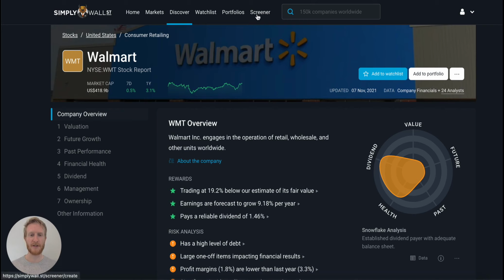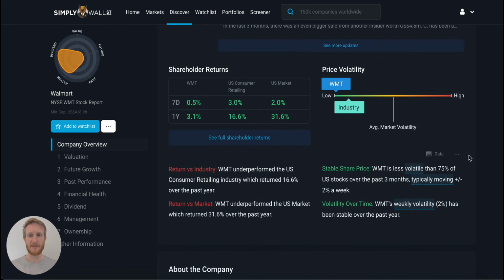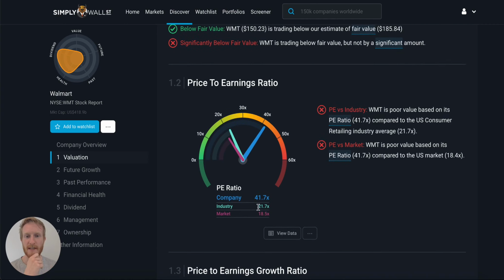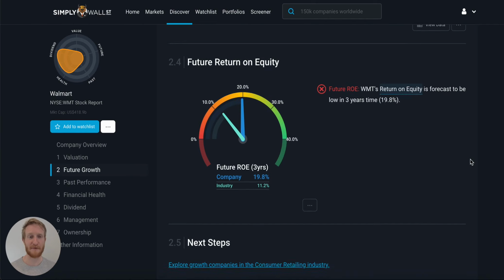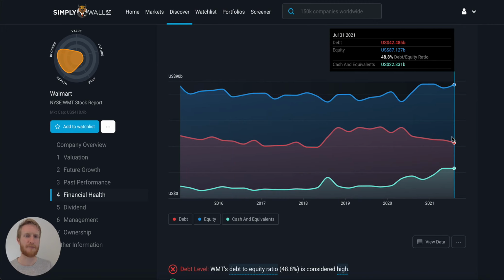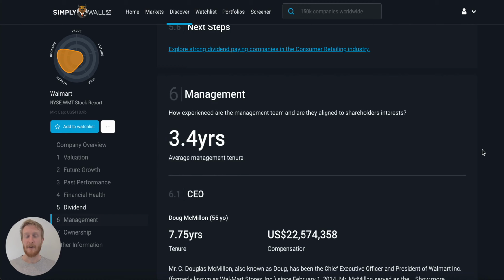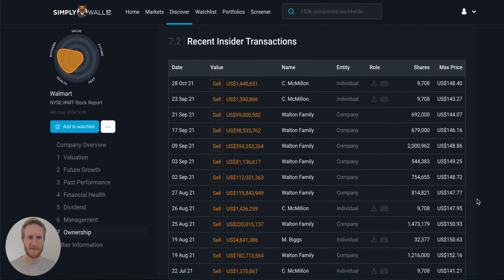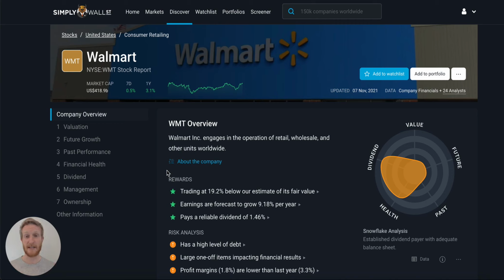How to research dividend stocks like Walmart (WMT) using Simply Wall St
The Simply Wall St company report is a great starting point when you first discover a stock and want to get a quick yet in-depth view of its fundamentals. This report gives you a visual representation of vast amounts of data which reveals many insights which usually take much longer to discover.

In this video, our equity analyst Michael shows us how he uses the Simply Wall St Company report as a part of his personal investment process, and shows us the useful insights that can be gained from the report.

Simply Wall St analyst Michael Paige and Simply Wall St have no position in Walmart. This video is general in nature. It does not constitute a recommendation to buy or sell any stock and does not take account of your objectives, or your financial situation. We aim to bring you long-term focused analysis driven by fundamental data. Note that our analysis may not factor in the latest price-sensitive company announcements or qualitative material.

The analysis is updated every day, so if you'd like to view Walmart you can check it out on the platform

We're also hiring for multiple roles at SWS! If you're inspired to help empower retail investors around the world to make better investing decisions, then check out all of our available positions